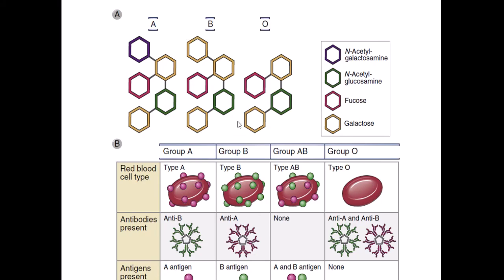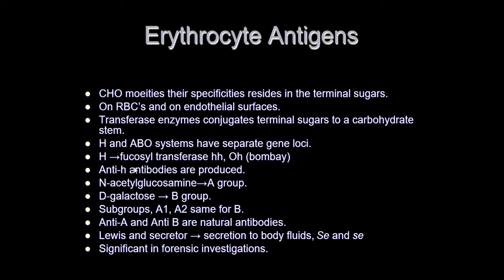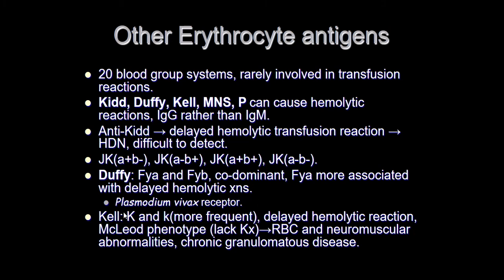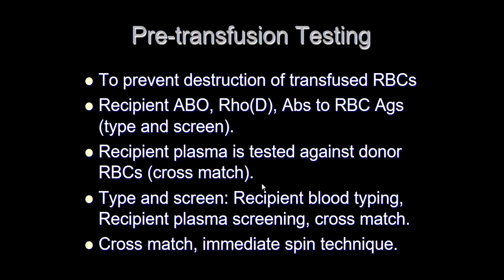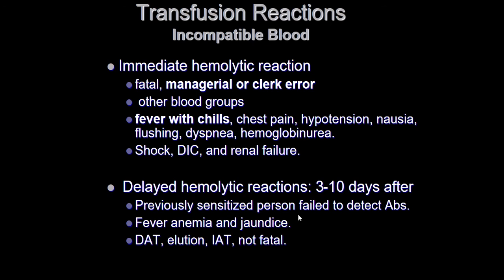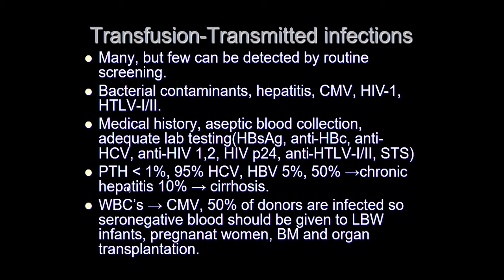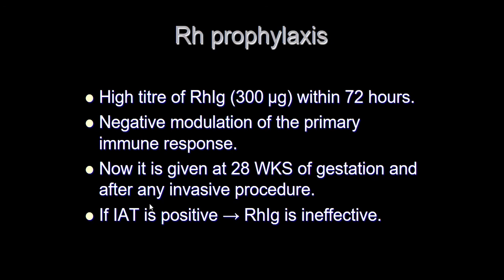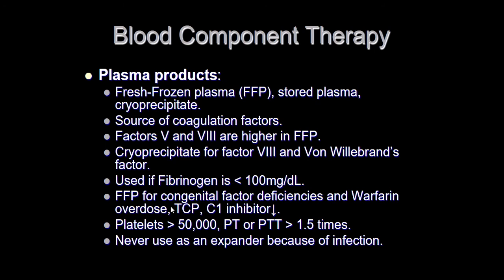Blood banking and transfusion recording by Dr. Ziad Elnasser